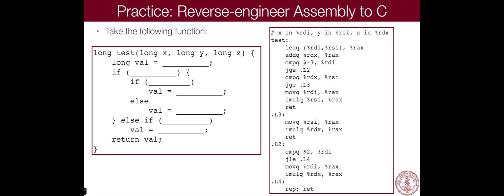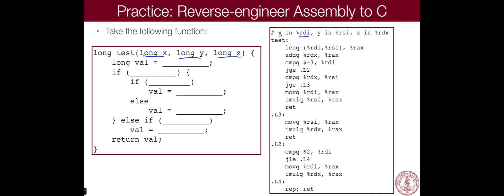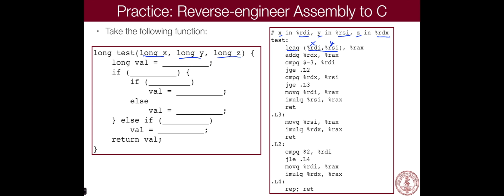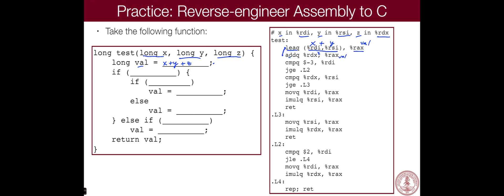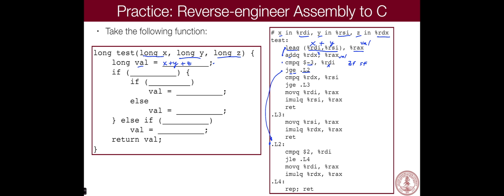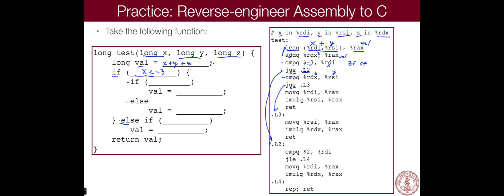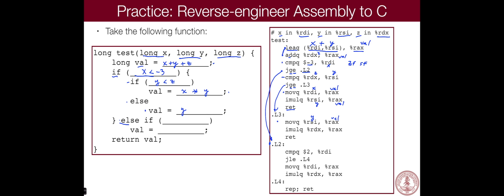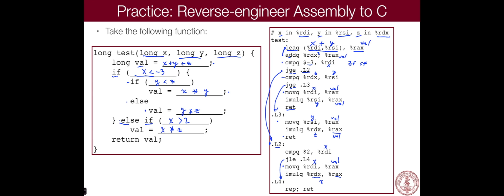Assembly to C Example